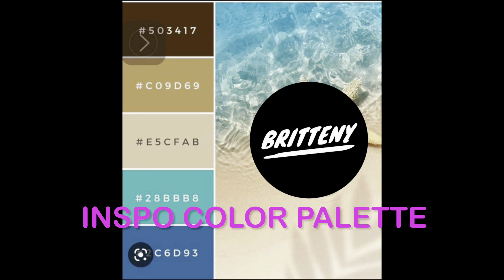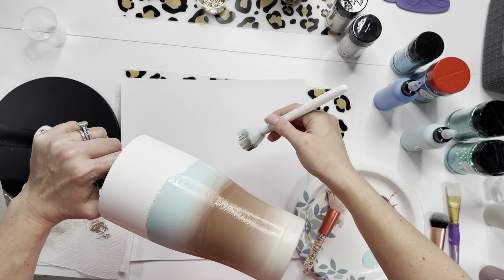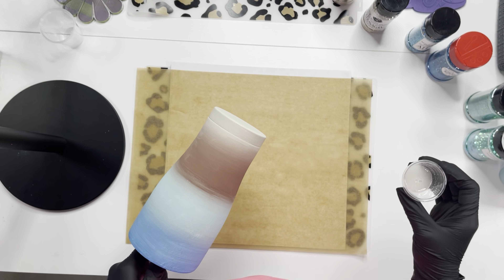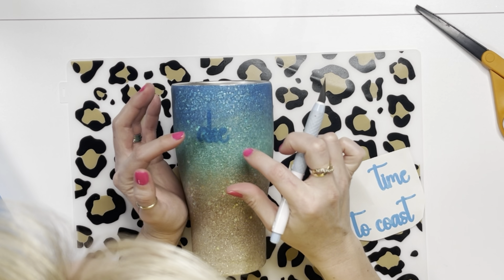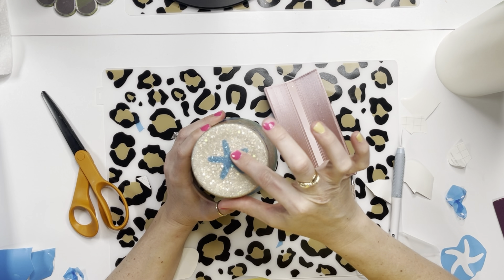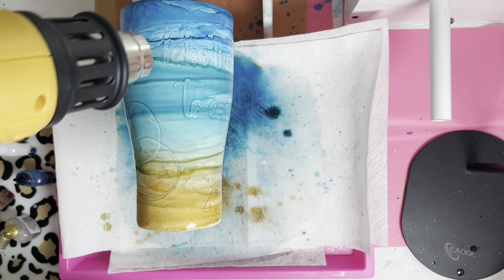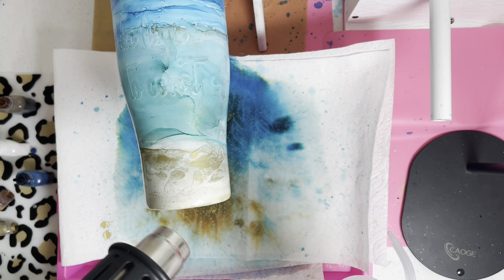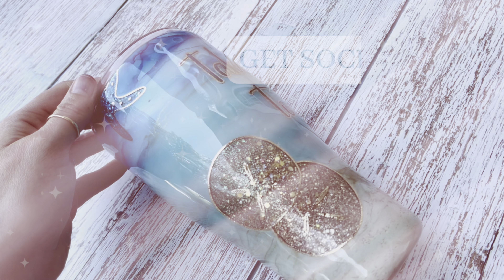Peek-a-Boo style Beach Tumbler With Glitter And Alcohol Inks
Tutorial over view:
✔️ Paint ombre for base coat
✔️ ombre 4 glitter colors Chunky and Fine cuts
✔️ Placing stencil for Peek-a-Boo
✔️ Applying Inks for a melted blended affect

⭐️ SUPPLIES USED:

⭐️ CCDIY POP OF COLOR- Lmabs wool, Beary brown, Light Turquoise, Bluebonnet,

⭐️ GLITTER:
PDB- Extravaganza, Whimsical, Nude, Atlantis
NOT YOUR MOMS GLITTER- (she is closing 😥 but SHC10 saves until then)- Class

⭐️ ALCOHOL INK-
Tim Holtz- Pool
Piñata- Baja blue
T-rex- Teal (I got mine in a pack)

⭐️ Stencil Vinyl-

⭐️ Vinyl for outlines- teckwrap textured- color champagne gold

⭐️ Epoxy: Mr. Nolas